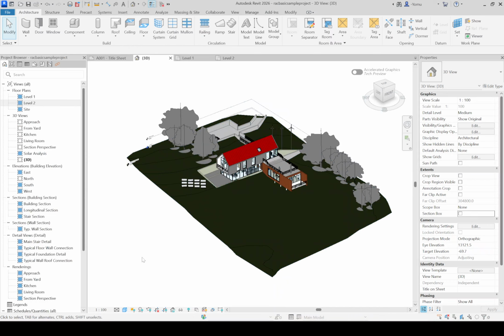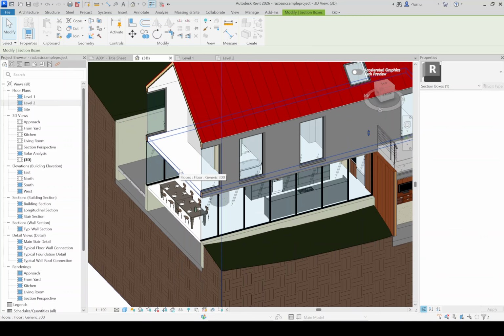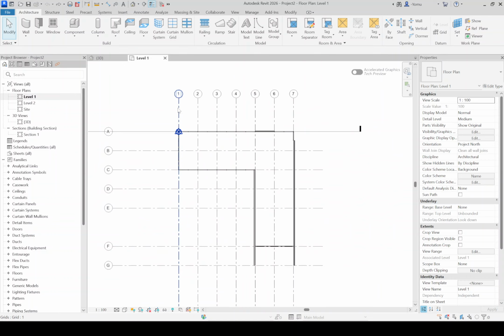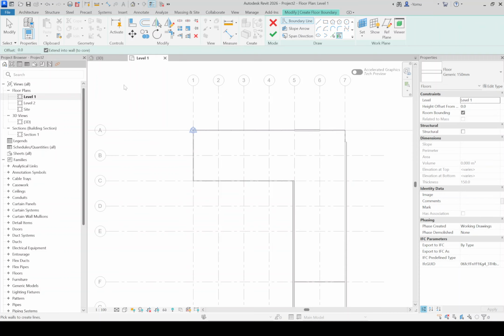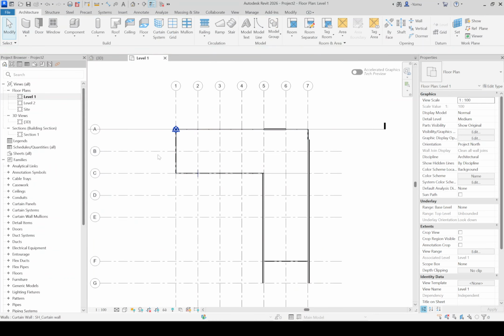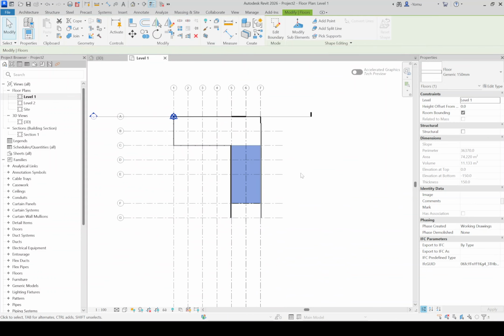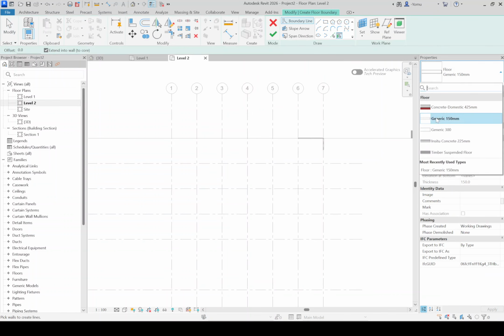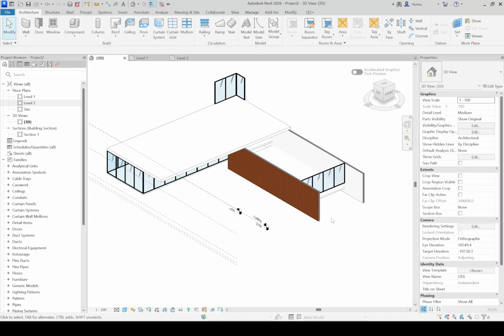Revit 2026 Beginner guide - Floors Level 1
Hi everyone! In this video you can go with me step by step modelling the Floors of the architectural sample project from Autodesk!